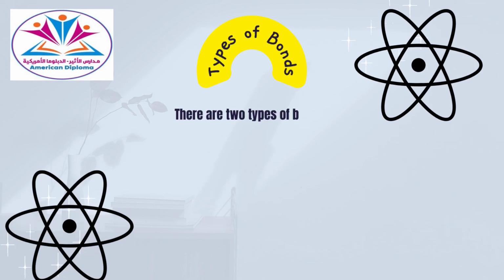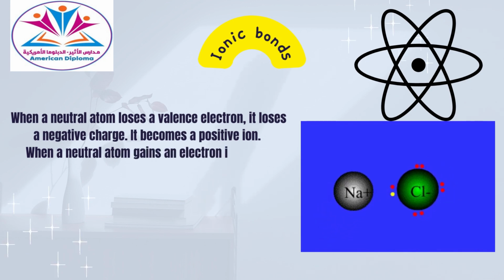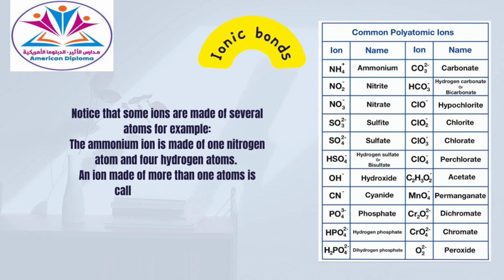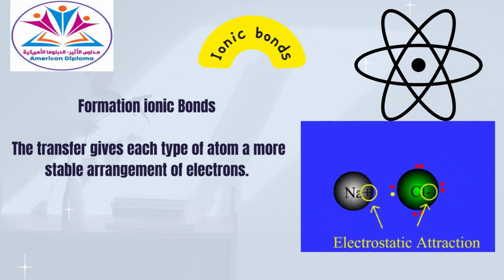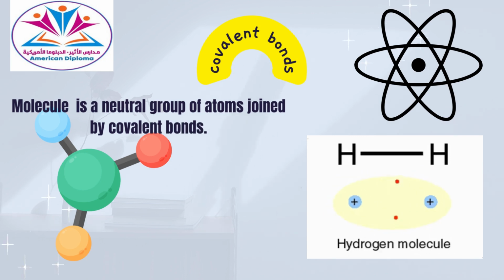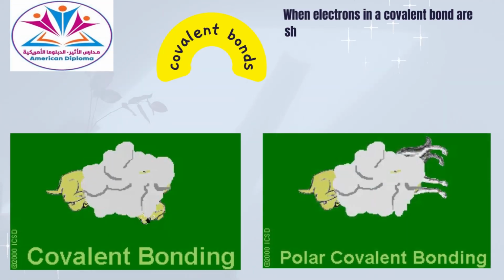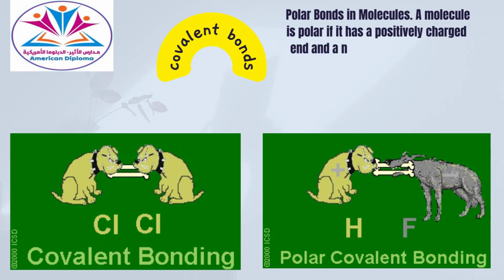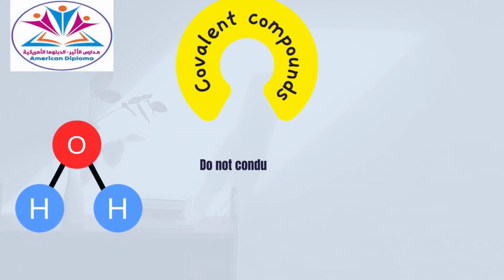types of bonds Science Gr.8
Subject: Science
Gr.8
week.6
Alatheer International Schools